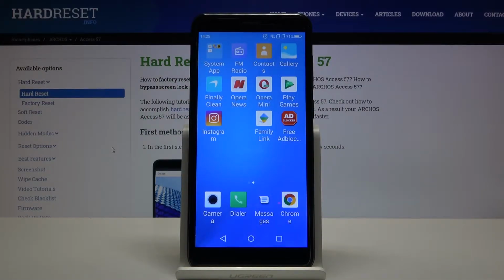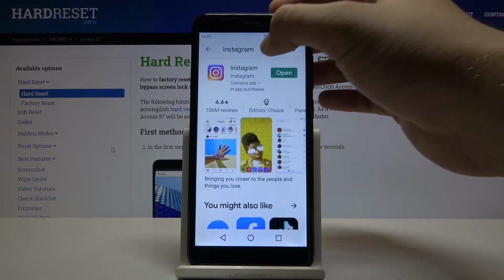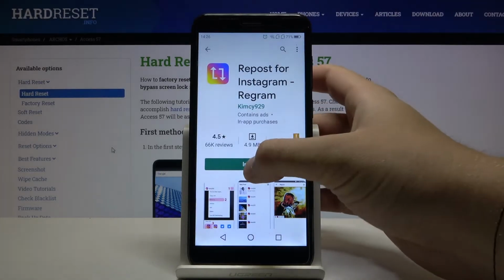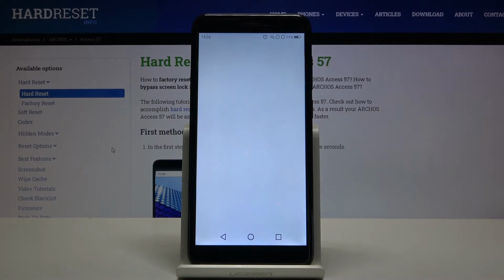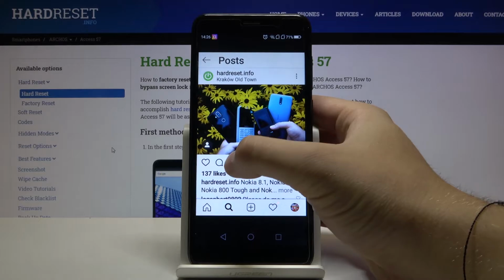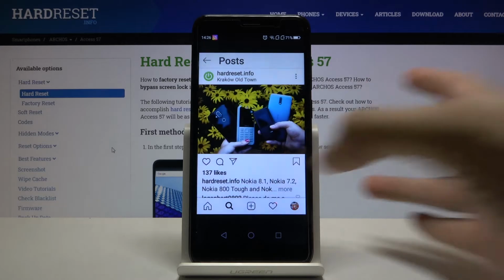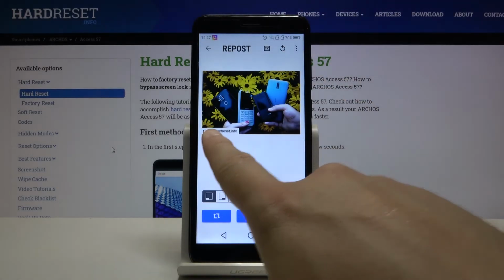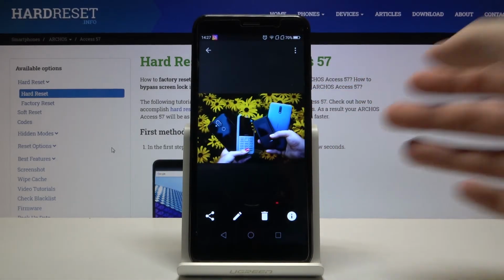How to Download Pictures from Instagram on Archos Access 57 – Repost From Instagram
Find out more information about Archos Access 57:
Hi there! Have you ever been wondering how you can download any image from instagram on your Archos Access 57? In today's video we're going to show you how you can easily download any picture from instagram. So if you wish to learn how you can download pictures from instagram, all you need to do is just watch this short tutorial to the end, follow the instructions described by our specialist and try to perform this operation yourself on your Archos Access 57.

How to Save Pictures from Instagram on Archos Access 57? How to Download Pictures from Instagram on Archos Access 57? How to Get Instagram Pictures on Archos Access 57? How to Install Repost for Instagram on Archos Access 57? How to Use Repost for Instagram on Archos Access 57?